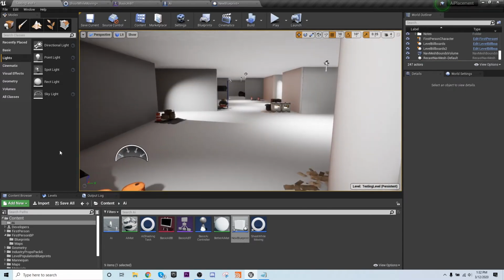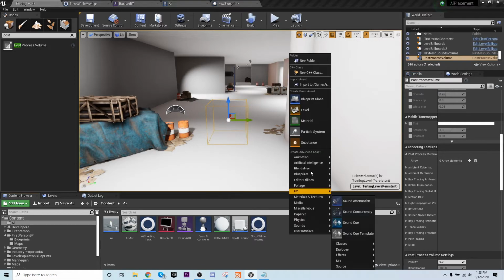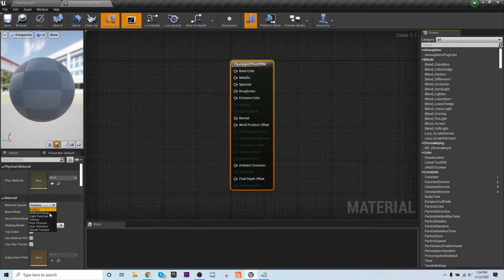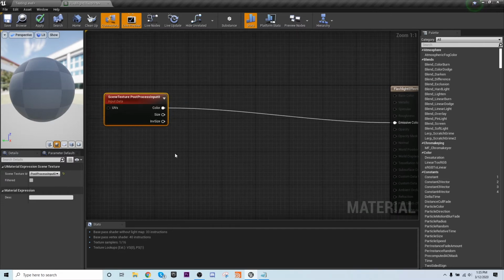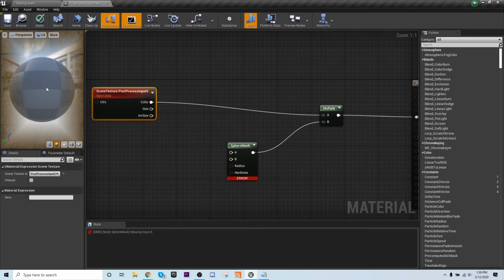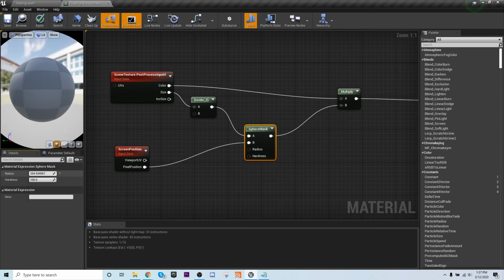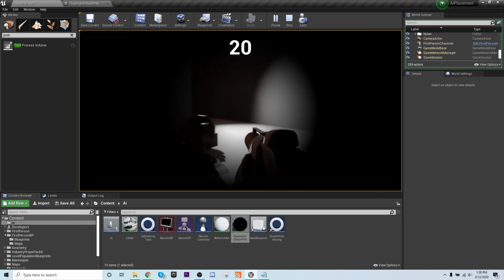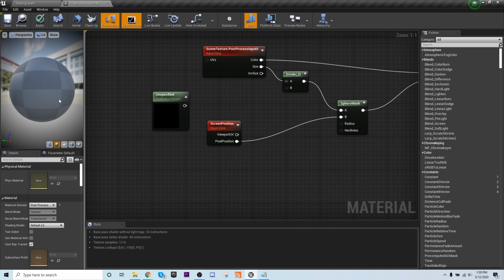UE4 - Tutorial - Non-Light Based Camera Flashlight Effect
This video goes over a method of approaching the problem of having a horror game style flashlight view without needing to use an actual light-source to produce that affect.